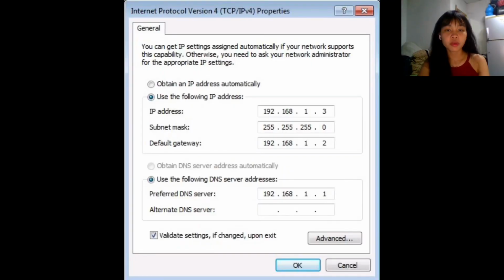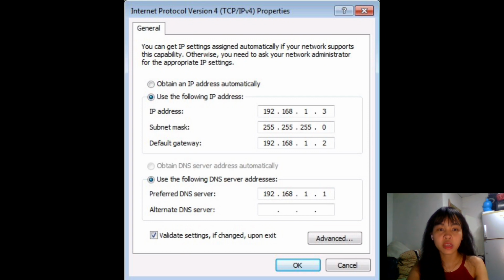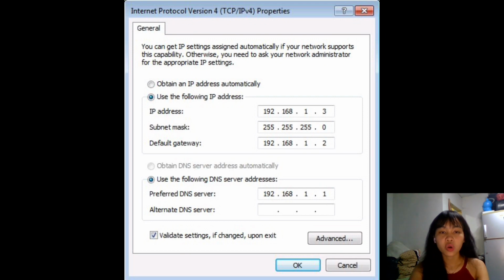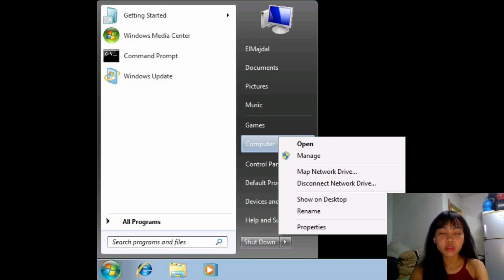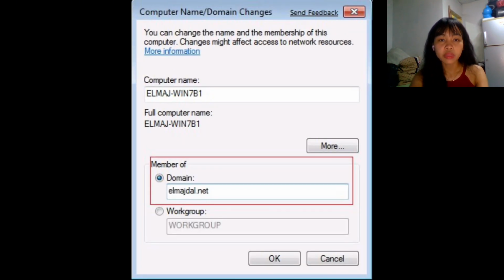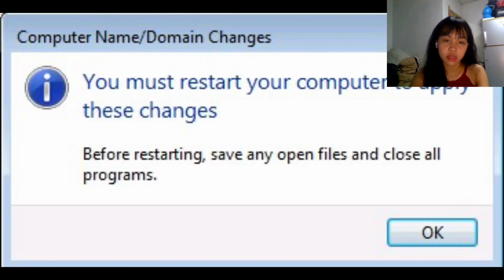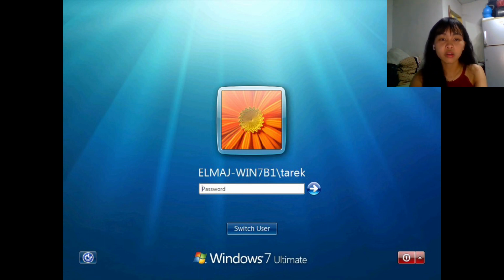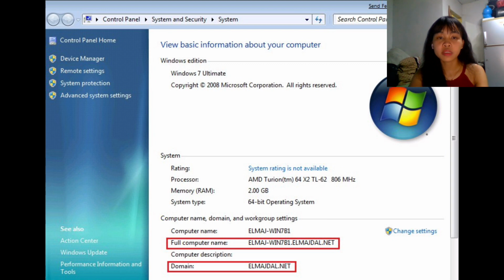How to join Windows 7 to a Domain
1. Create client OS, 1 Windows XP (LASTNAME-XP), and 1 Windows 7(LASTNAME-WIN7)
2. Connect the two (2) client OS to your Windows Server Domain USING DHCP.
WINDOW 7 IP ADDRESS MUST BELONG TO CLASS A NETWORK
WINDOW XP IP ADDRESS MUST BELONG TO CLASS B NETWORK
3. LOGIN 5 student accounts per section per OS